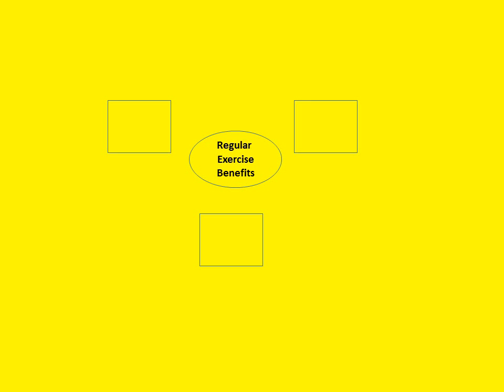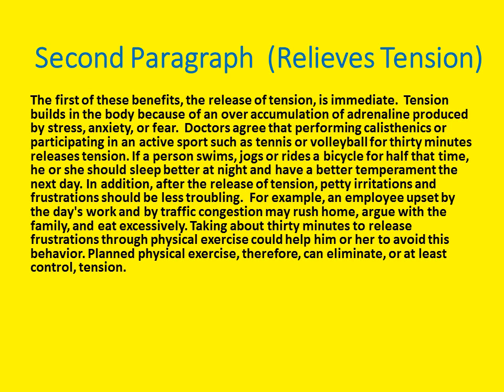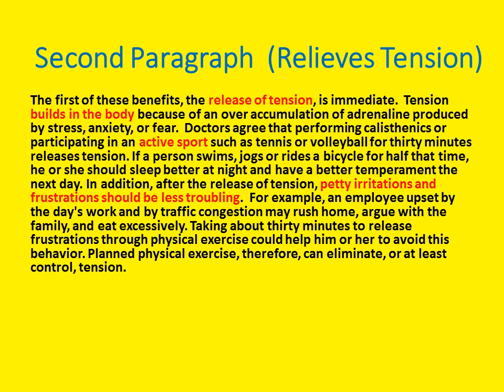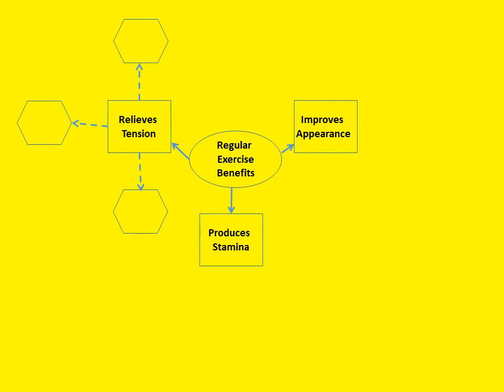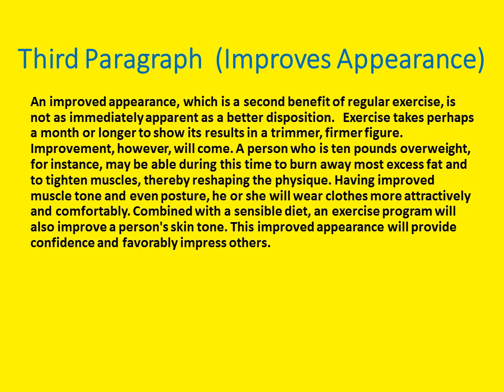Team Graphic Organizing and Outlining Application Activity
This short video provides an overview of the Module 2 Team Graphic Organizing and Outlining Application Activity.